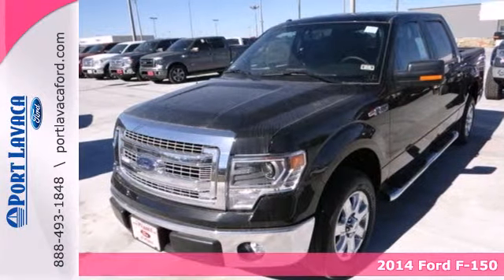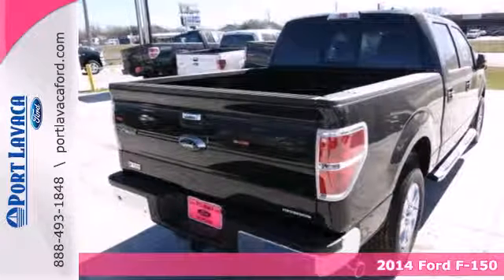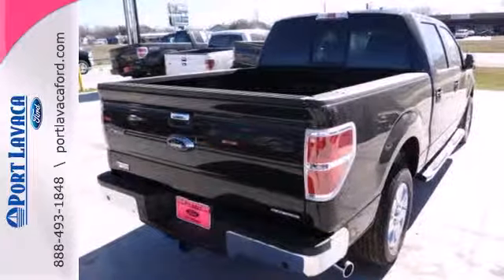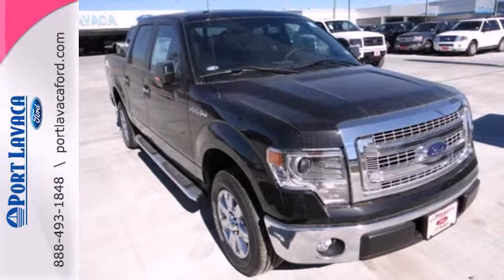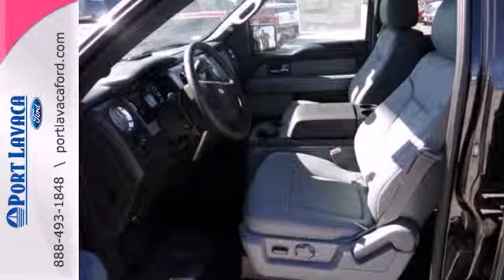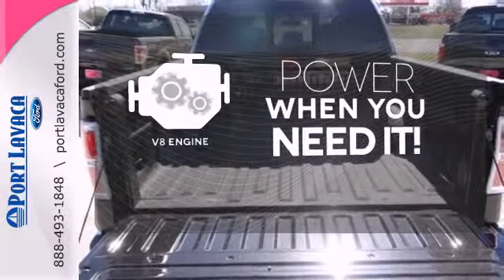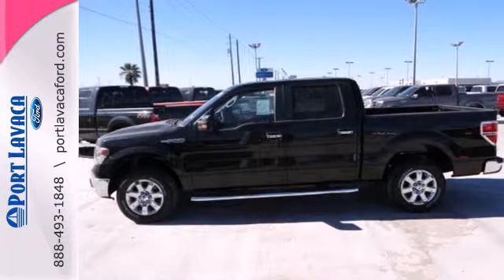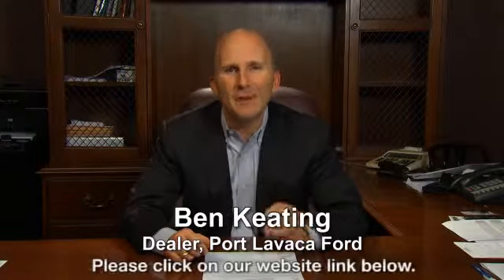2014 Ford F-150 Port-Lavaca TX Victoria, TX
Year: 2014
Make: Ford
Model: F-150
Engine: Regular Unleaded V-8 5.0 L/302
Transmission: Automatic
Color: Black
Interior: Other
Stock #: KD04188

The Port Lavaca Automotive family is proud to be one of the premier dealerships in the Port Lavaca area. From the moment you walk into our showroom, you'll know our commitment to customer service is second to none. We strive to make your experience with Port Lavaca Auto Group a good one. And we believe in giving the customer the highest level of customer service not only through the car buying process but afterwards as well. Once you're here, you'll know you've come to the right place! We proudly serve Victoria, Port Lavaca, Corpus Christi, South, Bay City, and Rockport.
Address:
1801 State Hwy 35 S